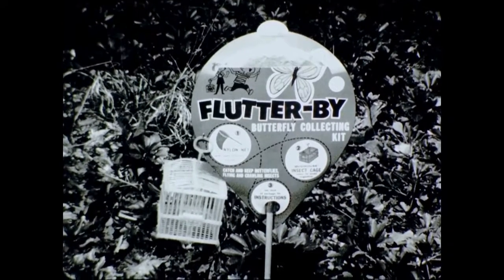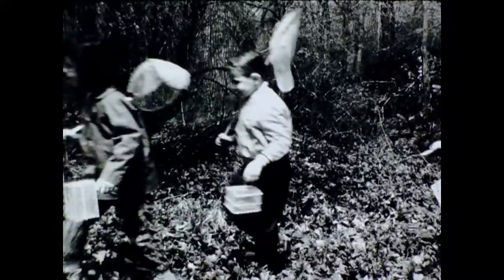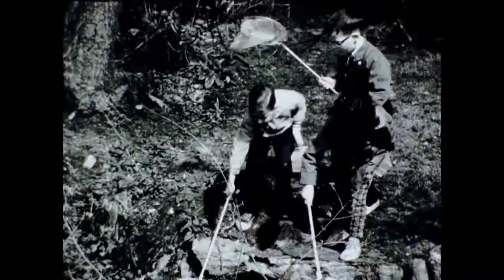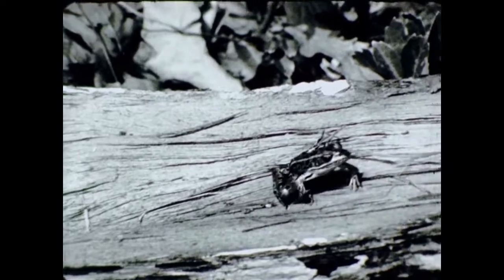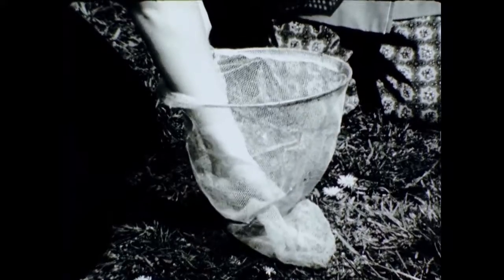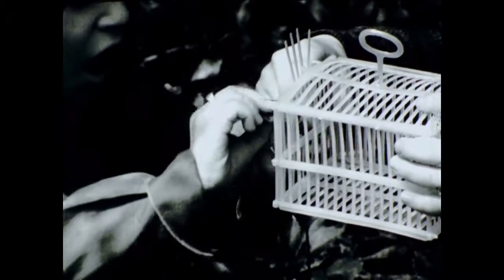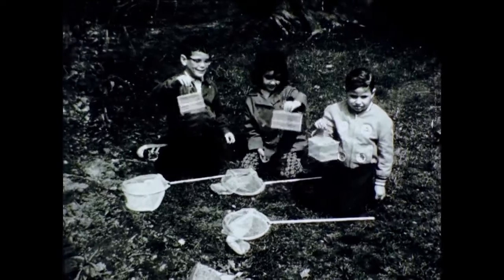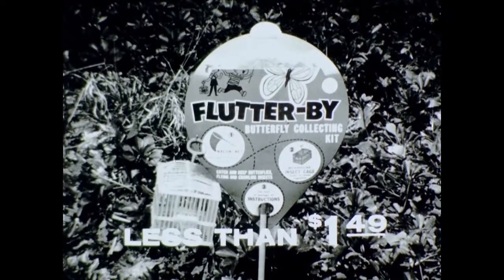Butterfly collecting toy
Flutter-by from 16mm film. opnvx01